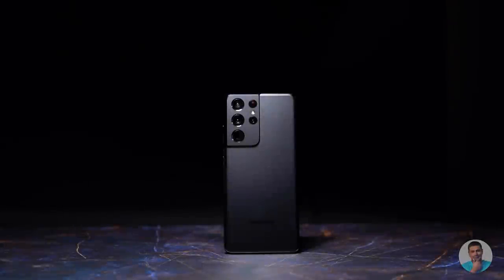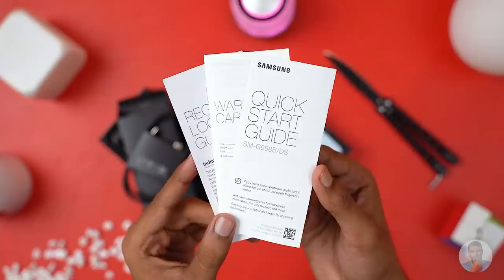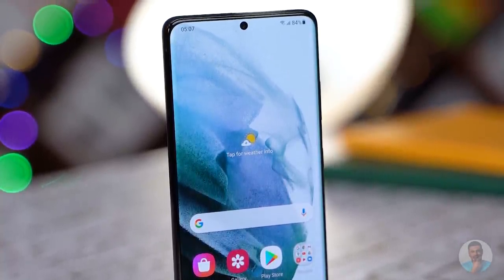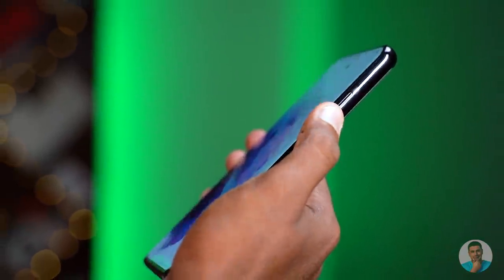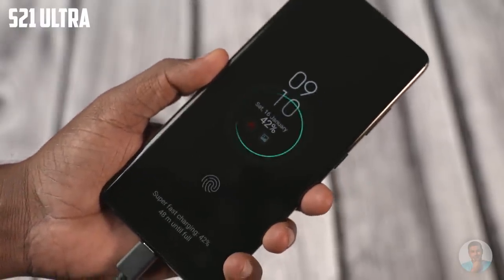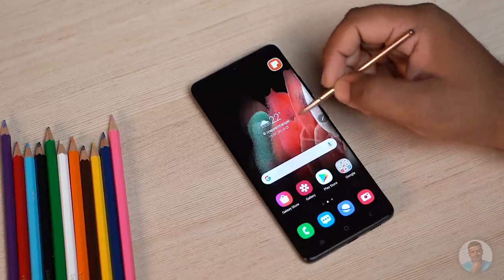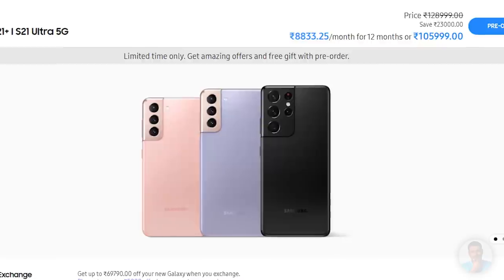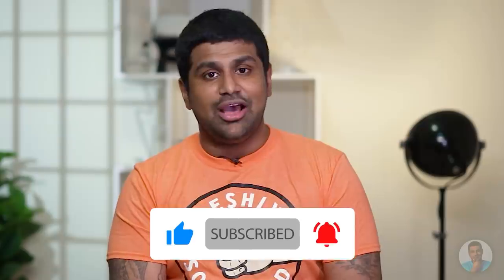Samsung Galaxy S21 Ultra - BIG Performance, BIG Display, BIG Changes...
Hey guys this is our unboxing and first impression of the Samsung Galaxy S21 Ultra 5G.

So what makes the Galaxy S21 Ultra the best Samsung flagship yet? Watch the video to find out….